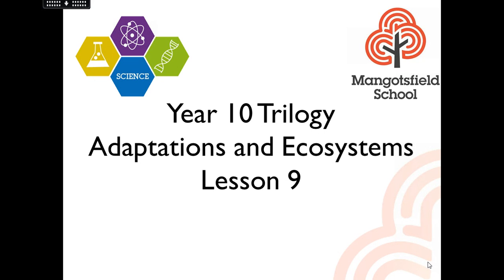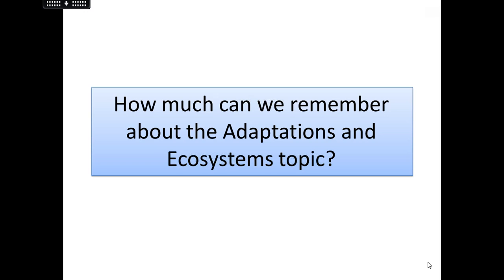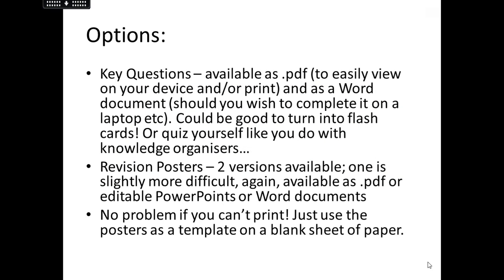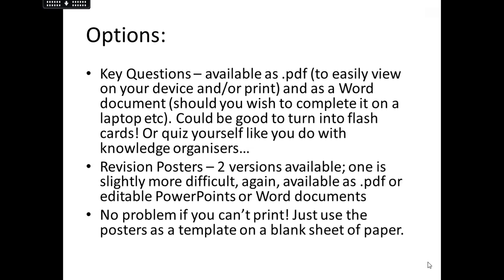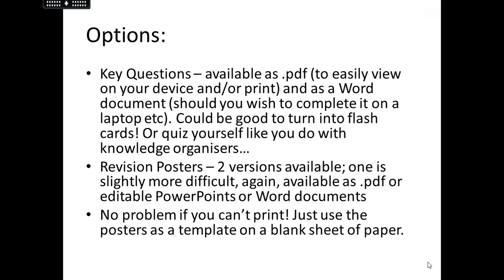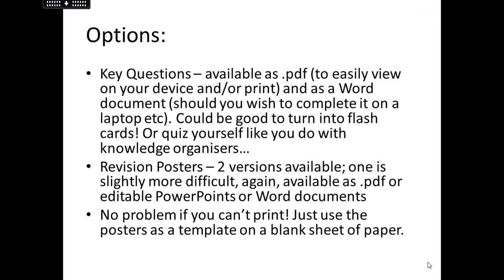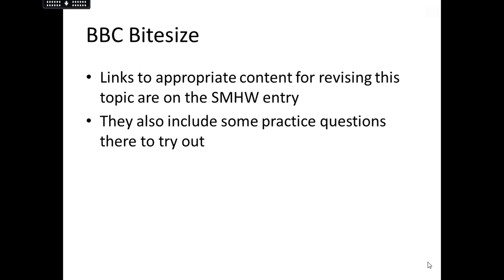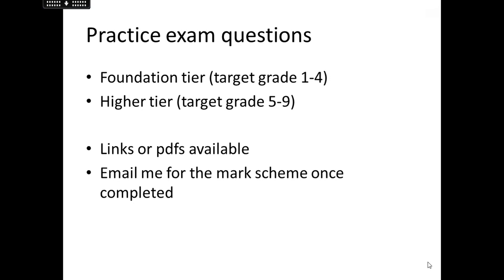Year 10 Trilogy: Adaptations and Ecosystems - Lesson 9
This video gives you guidance on how to revise this topic.
All attachments/links are on the SMHW entry for this lesson.